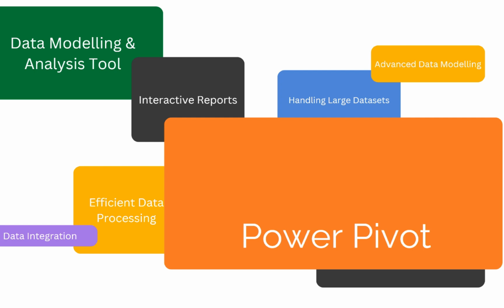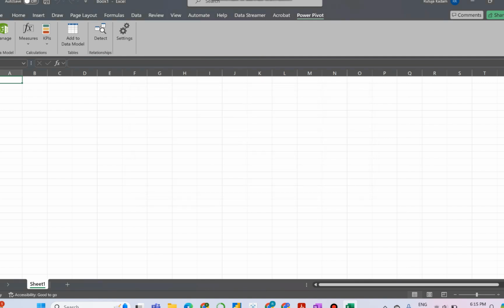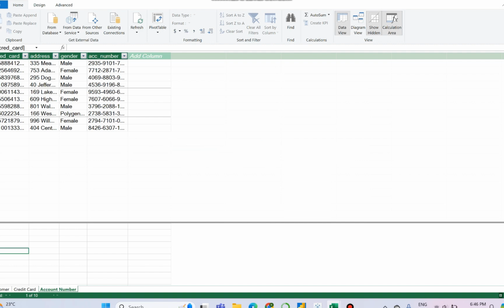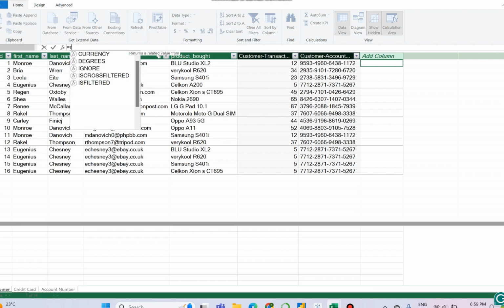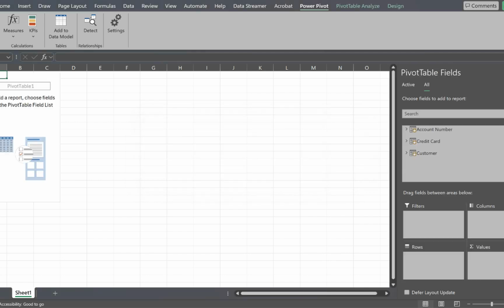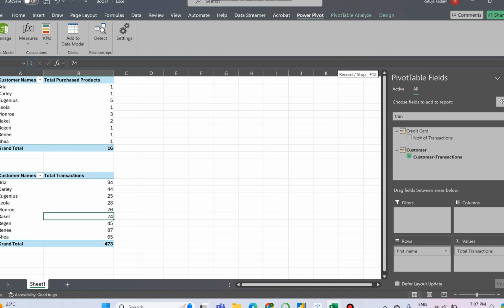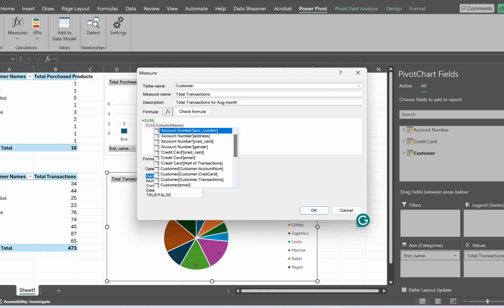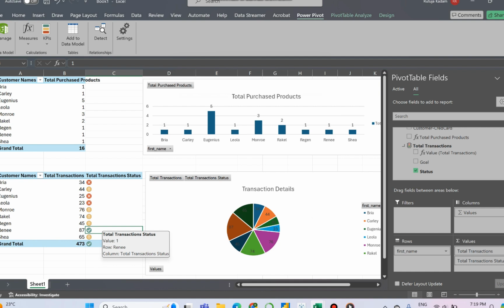Microsoft Excel Basics - Power Pivot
Topics Covered -
1. Data Modelling - Relationship Creation
2. DAX - Measures
3. KPI
4. Pivot Tables
5. Pivot Charts